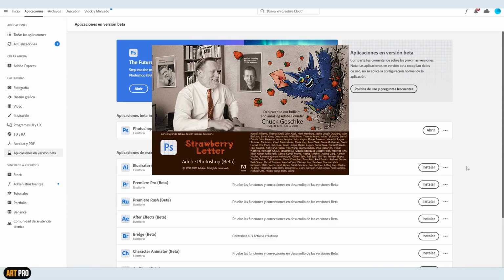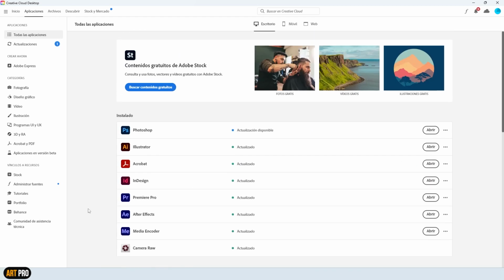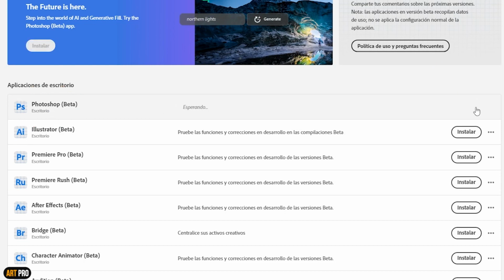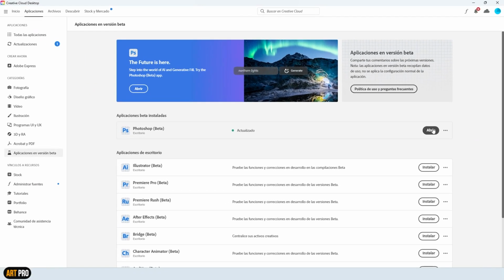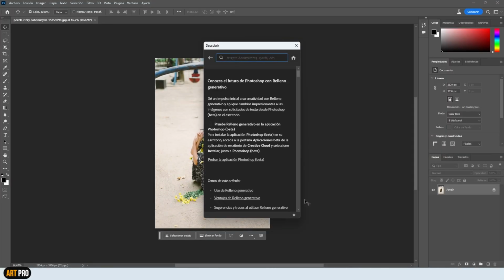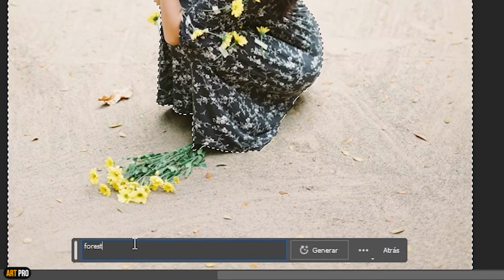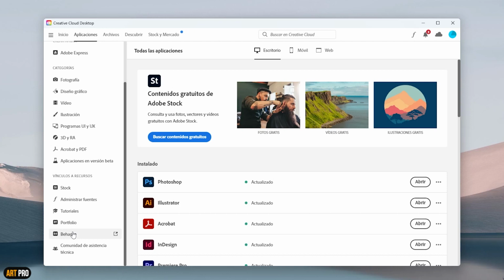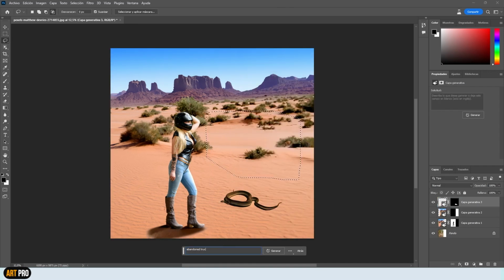How to Install PHOTOSHOP BETA + FIREFLY AI ⭐[+ Bug Fixes]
How to download and install Photoshop Beta 2023 powered by Adobe Firefly artificial intelligence. The best photo editing and retouching program and the best AI program, united in this version by generative fill functions. In this brief guide in Spanish, I show you how to make it very easy and fast to download, install and activate Adobe Photoshop Beta for free (or at no additional cost, at least if you're already subscribed to Creative Cloud). And I also show you how to solve the error to activate the generative fill function of the new AI bar that the program incorporates so that it works without problems.